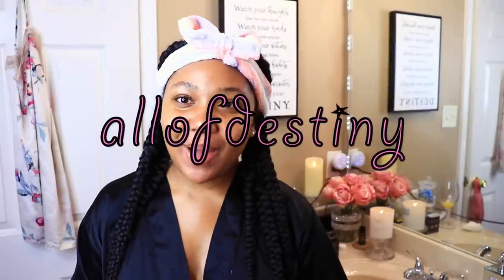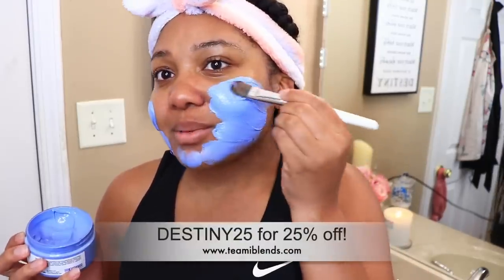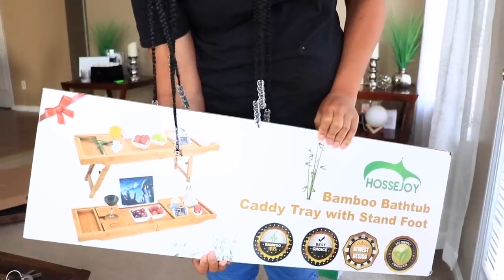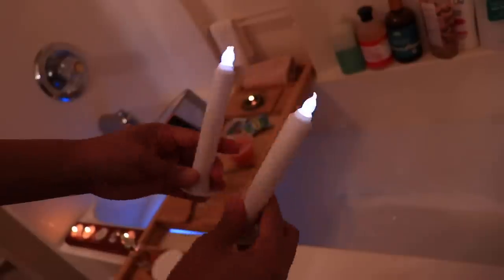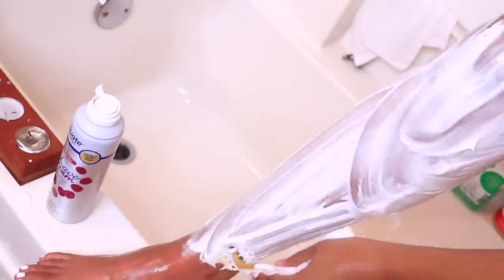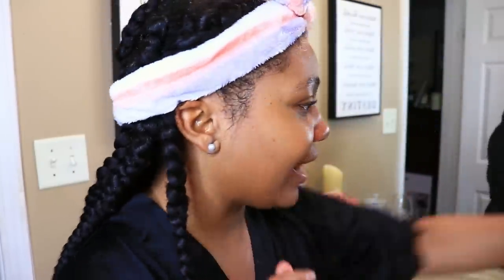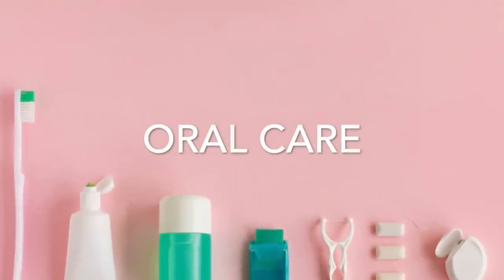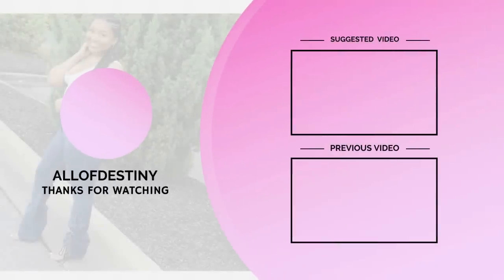MY SHOWER ROUTINE 2020: HYGIENE, SKINCARE, LUXURY BATH *feminine products you need*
In this video I'm showing my current skincare routine and my highly requested shower routine video including body care and feminine hygiene routine. Transform a basic bath to a luxury spa at home for a relaxing and rejuvenating experience to unwind and feel fresh and clean. I'm all about self care routines so i hope this motivates you to care for your body and yourself. YOU DESERVE IT.

❥PRODUCTS & ITEMS YOU MAY BE INTERESTED IN:

WL Candle
check Ross to save $ on candles
Essential Oil
Airomé Honeycomb Diffuser
Vanity LIghts
Ambi Foaming Cleanser
(cheaper at Walgreens)
Robe (similar)
Body Soak
Bath Caddy
Petite Woodwick Candle
Submersible LED Light
Tree Hut Sugar Scrub
Body Wash
Dr. Teal Deodorant
Tree Hut 4pc Travel Kit
♡sample smaller products before commiting.
Arm n Hammer Toothbrush

Destiny
29 years old | Memphis, TN
CANON T7i

ᶫᵒᵛᵉᵧₒᵤ
allofdestiny ❤